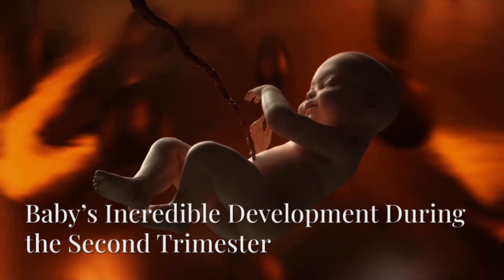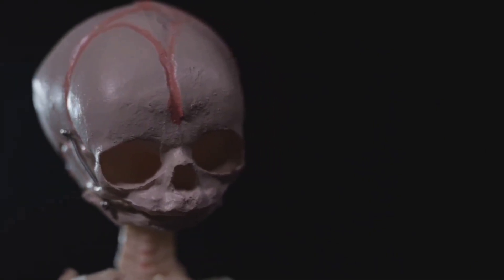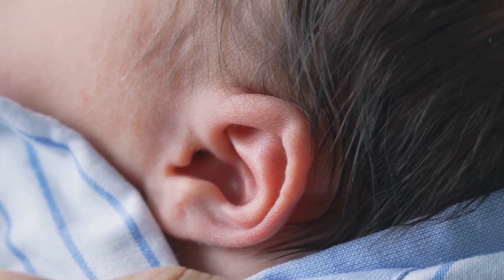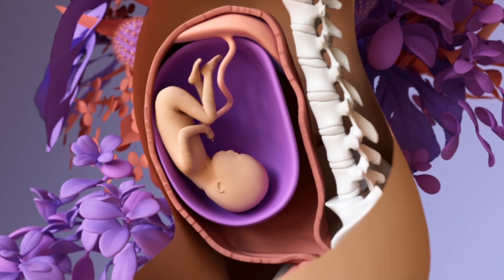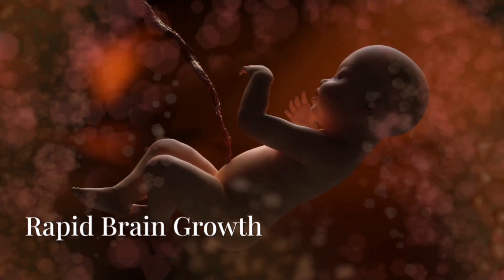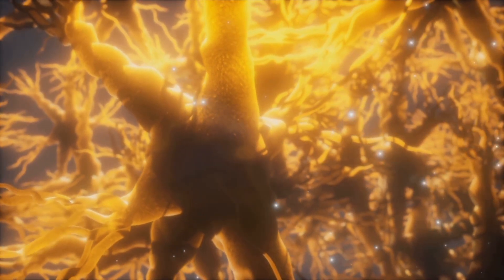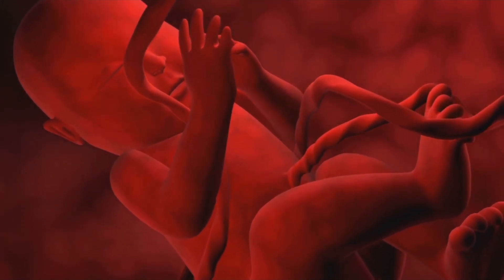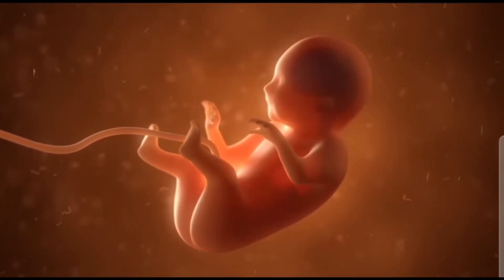Inside The Womb: Second Trimester Fetal Development Animation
Discover the amazing changes happening inside your belly during the second trimester of pregnancy! From week 13 to week 26, your baby is growing rapidly and your body is undergoing significant transformations. In this video, we'll take you on a journey to explore the incredible development of your baby's senses, motor skills, and major organs. Learn about the symptoms you may experience during this trimester, such as a growing belly, Baby Development, and fetal movement. Get ready to be amazed by the miracle of life growing inside you!